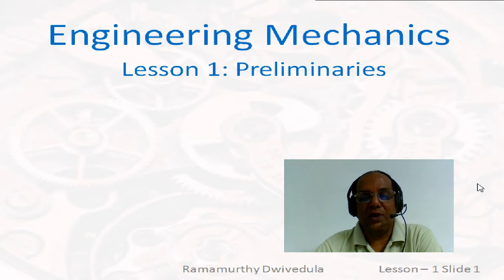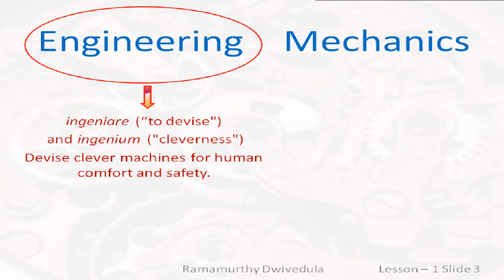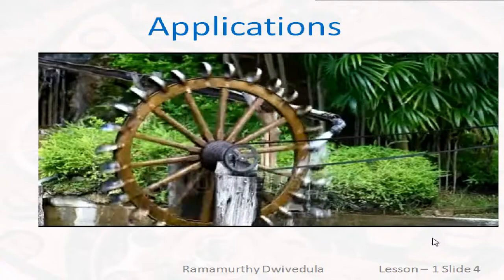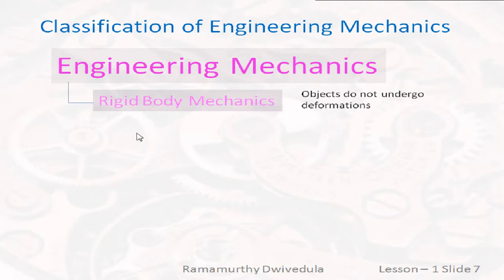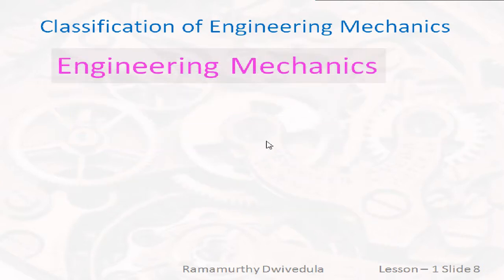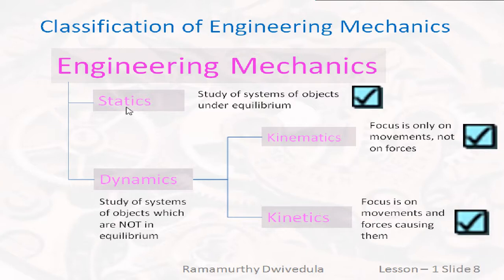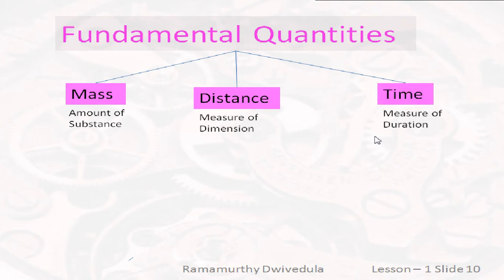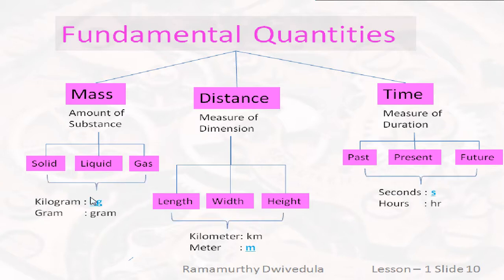SITAM CIV EM Video 1